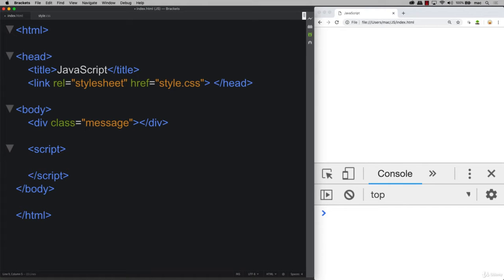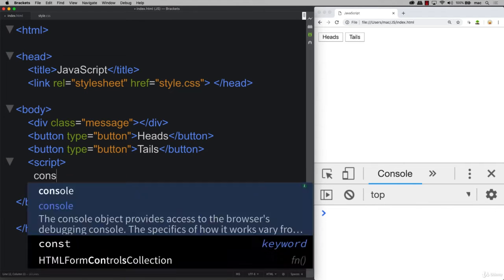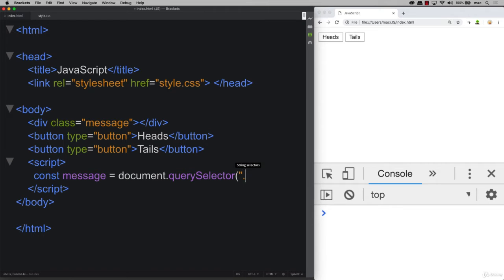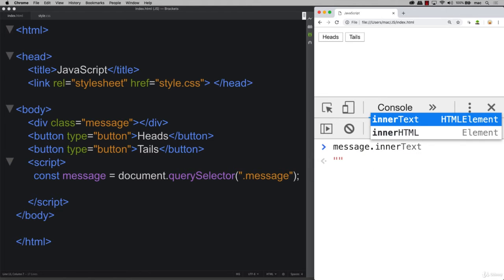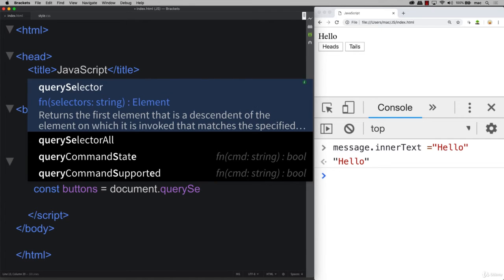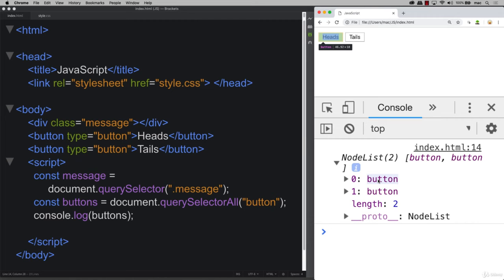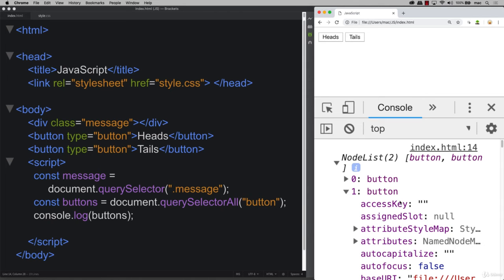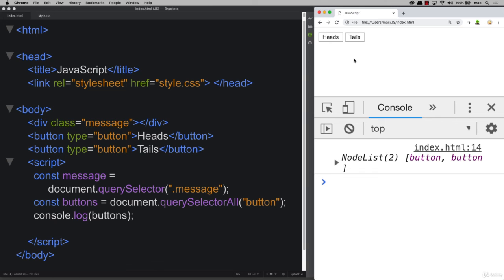Lec-32 || JavaScript Setup || Heads And Tails Project In JavaScript || JavaScript Complete Course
Hey!
There Is A Complete JavaScript Course For You.In This Video We Will know how to make a coin task project heads or tails in javascript .Watch Complete JavaScript Tutorial And Also Subscribe My Channel.